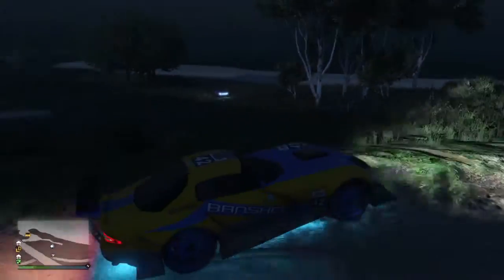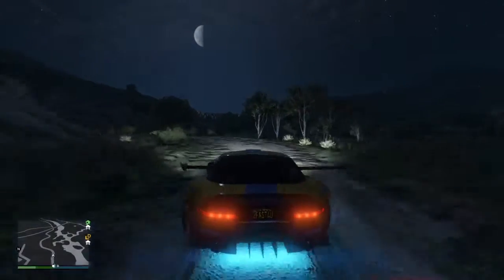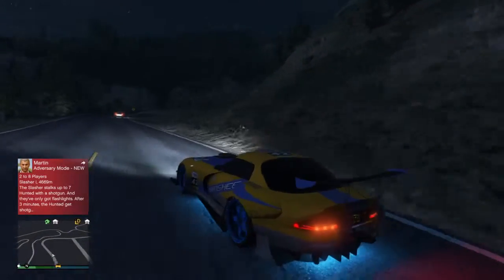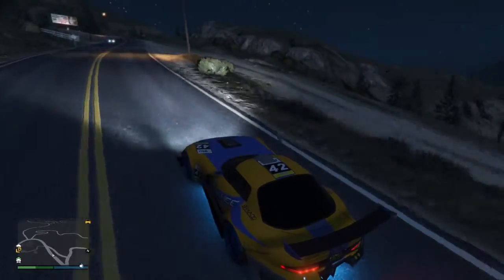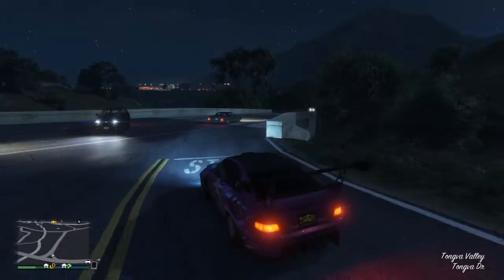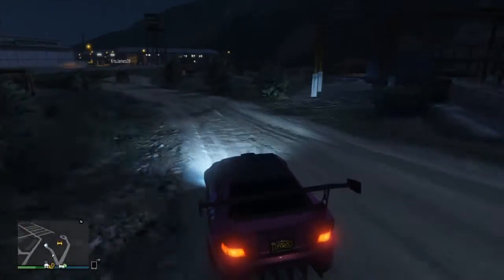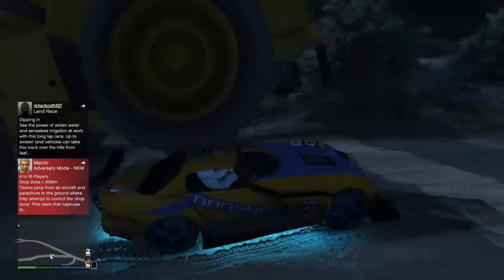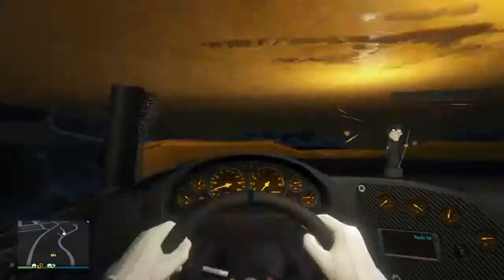GTA New Banshee Madness!!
Hope you enjoyed this slightly retarded video. Stay Frosty!!